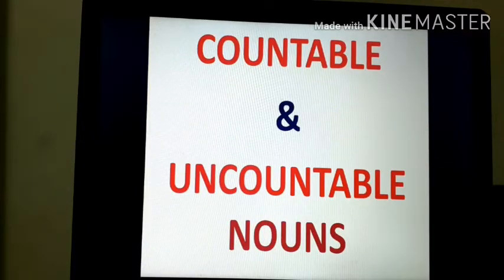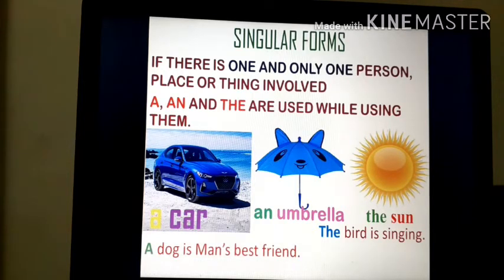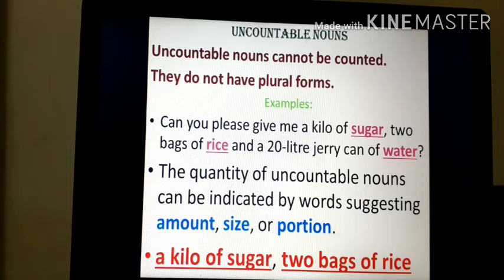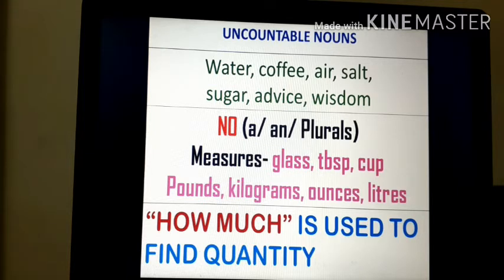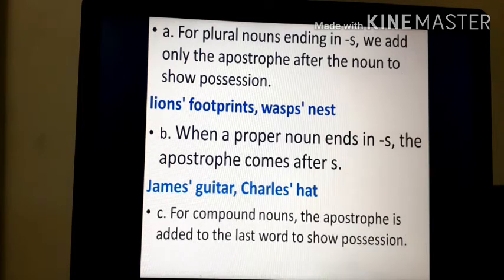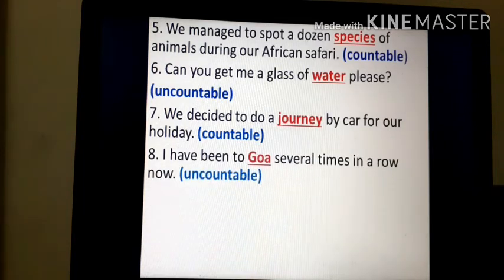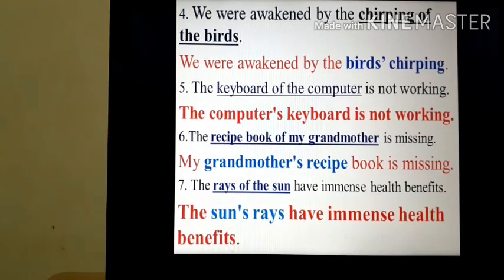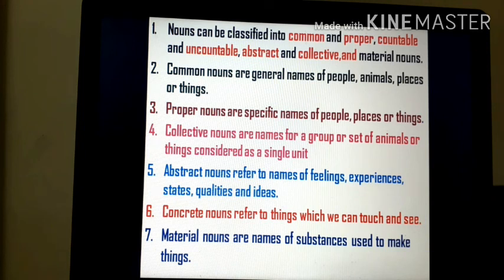COUNTABLE & UNCOUNTABLE NOUNS and POSSESSIVE NOUNS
Explanation of Countable and Uncountable Nouns and Possessive Nouns with examples and Exercise